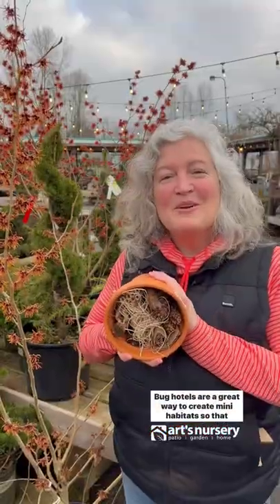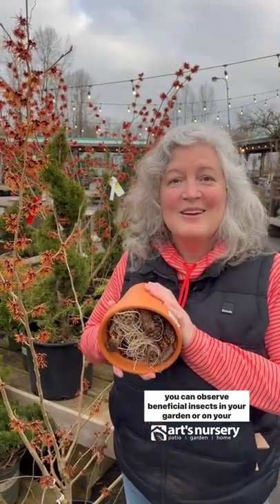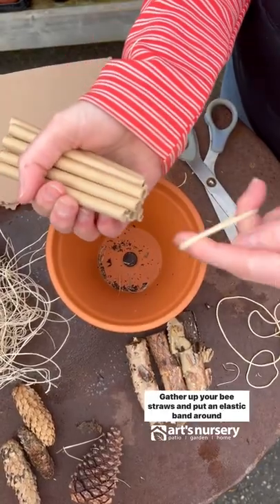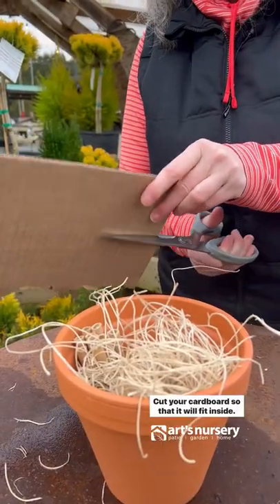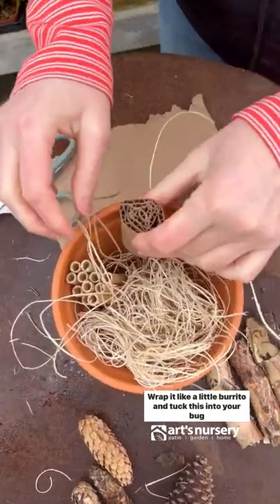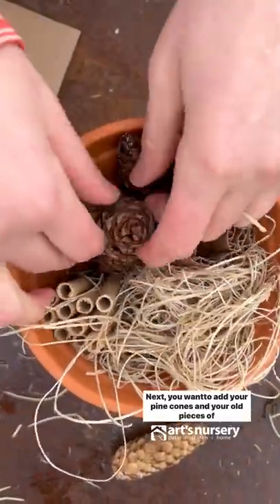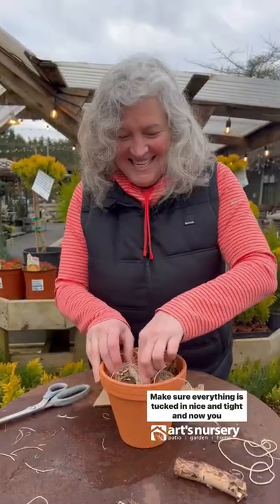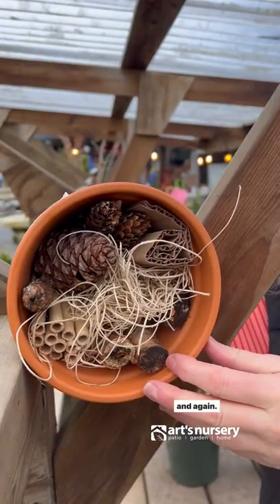How To: Bug Hotel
Visit our booth at this year's BC Home + Garden Show (March 2022). We will have these "Take & Make Bug Hotel Kits" available! These special "hotels" are a great way to create a mini habitat so that you can observe beneficial insects in your garden or on your patio.

Supplies included:
15cm Terracotta Pot
Bee Straws x 5
Pinecones x 3-4
Rubber Band
Shredded Wood

Tools needed:
Corrugated cardboard
Pieces of branches
Scissors

Instructions:
1. Cut the bee straws in half
2. Put a rubber band around the straws and place them in the pot
3. Add in shredded wood
4. Cut down a piece of cardboard and roll it up (like a little burrito)
5. Place the piece of cardboard beside the shredded wood
6. Add in pinecones
7. Add in pieces of branches
8. Ensure all supplies are firmly in place
9. Your bug hotel is now complete. Tuck your bug hotel somewhere away from the elements